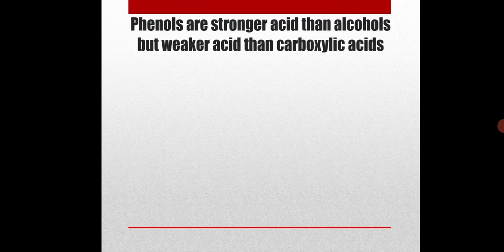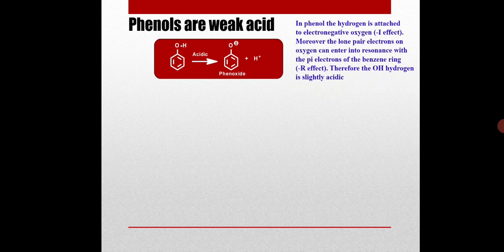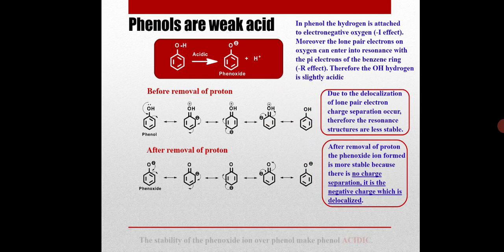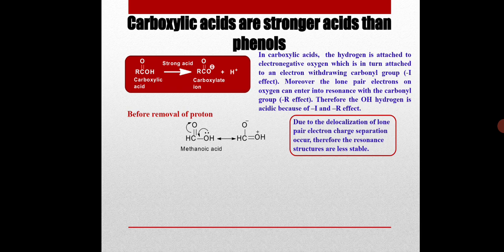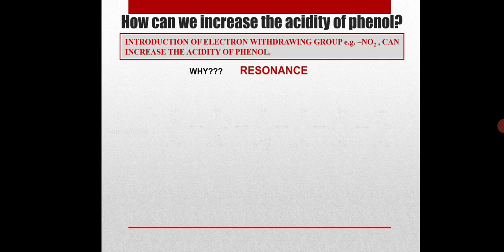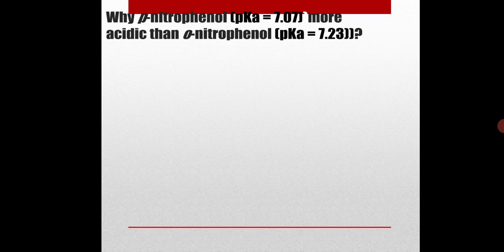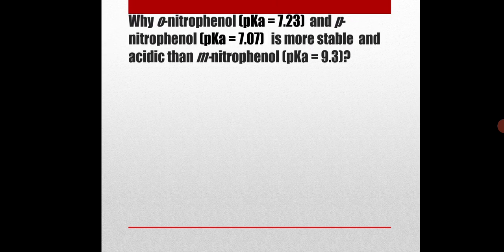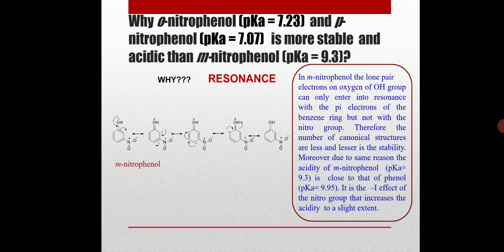RESONANCE (PART 6): ortho- and para-Nitrophenol are stable and more acidic than meta-nitrophenol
This video describes how resonance plays an important role in governing the acidity and stability of isomers taking example of p-nitrophenol, m-nitrophenol and o-nitrophenol. This video will give answer to many questions like Why is phenol more acidic than alcohol but less acidic than carboxylic acid? Why the two isomers p-nitrophenol and o-nitrophenol are more stable  and acidic than  m-nitrophenol? Why the p-nitrophenol slightly more acidic than o-nitrophenol? Why the acidity of m-nitrophenol is similar to unsubstituted phenol? etc.